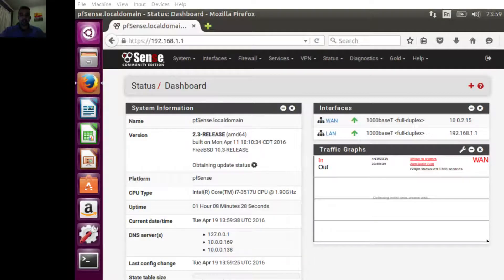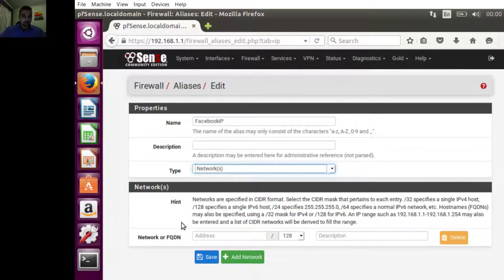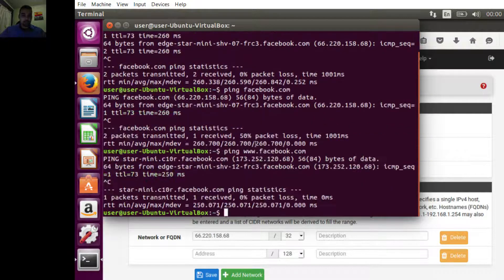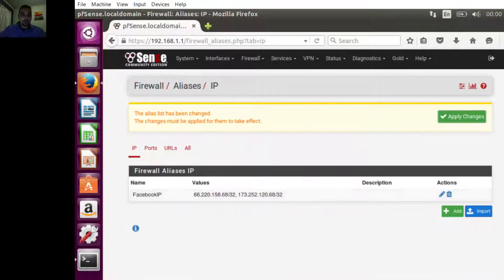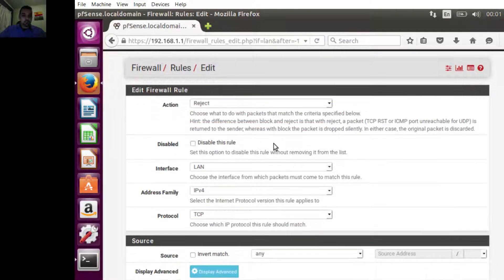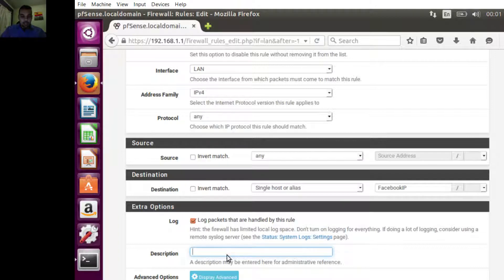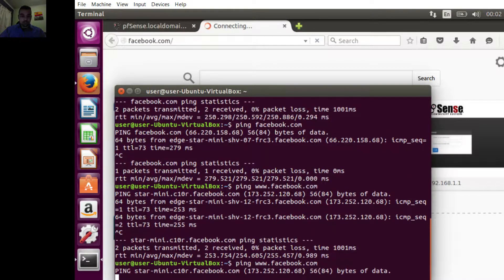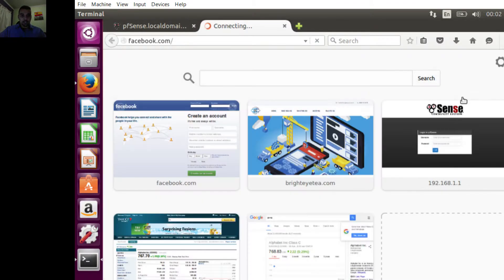pfSense - How to block Facebook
Instructions on how to block Facebook or any other web site through pfSense firewall.

Daniel Montoya
Software Developer